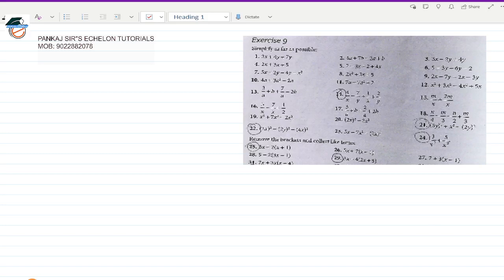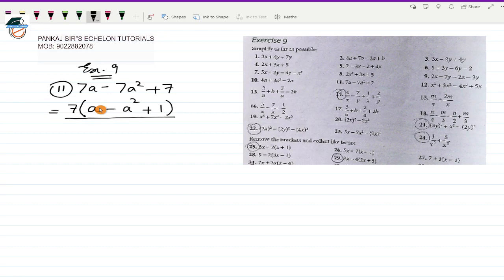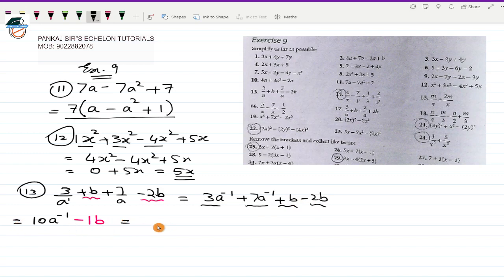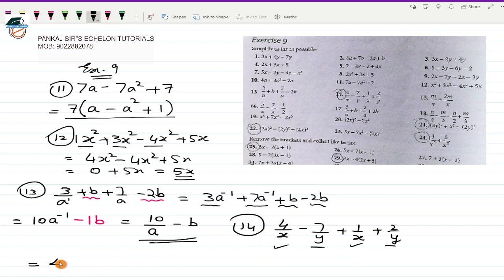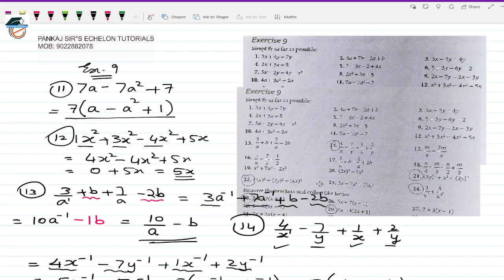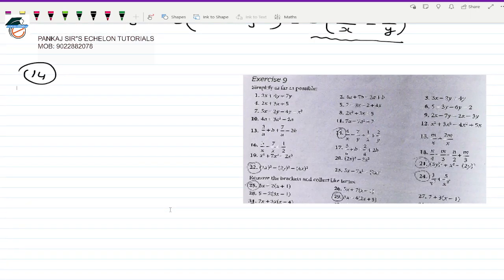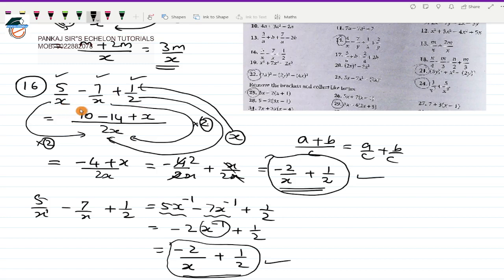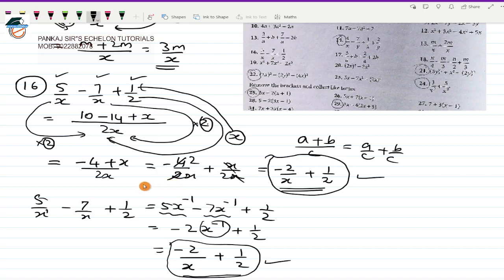IGCSE MATH ALGEBRA-1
in this video Q11 to Q20 of EX.9 of ALGEBRA-1  from David Reyner book 4th edition has been solved